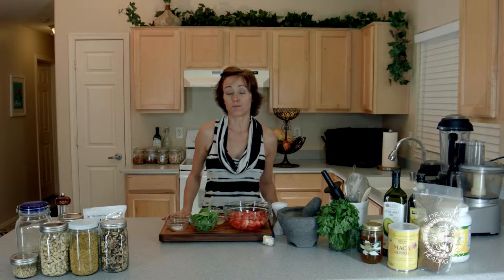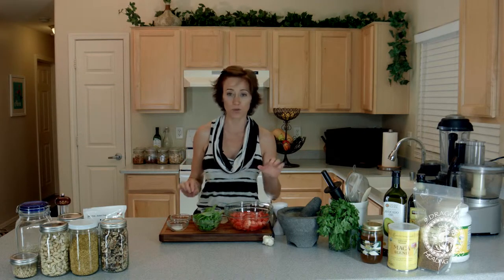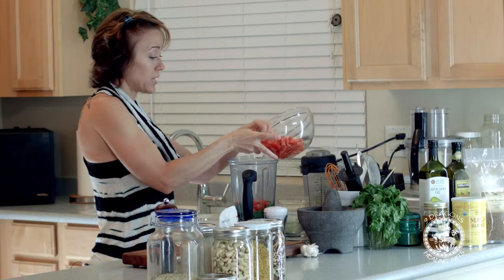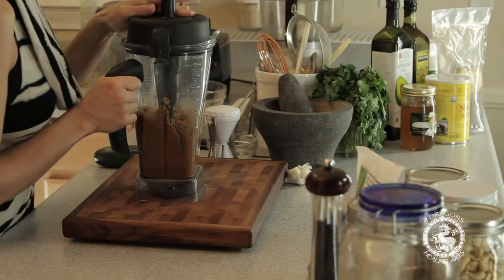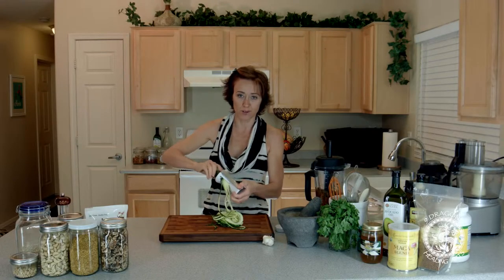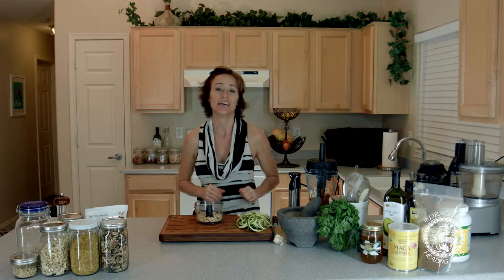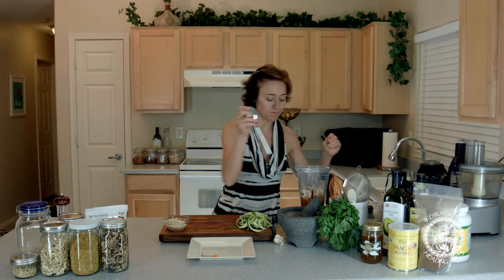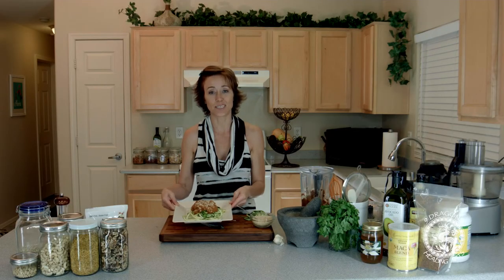Raw Marinara with vegetti spaghetti noodles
With just a little prep you can have a highly nutritious and extremely delicious all Raw Spaghetti dinner or lunch.